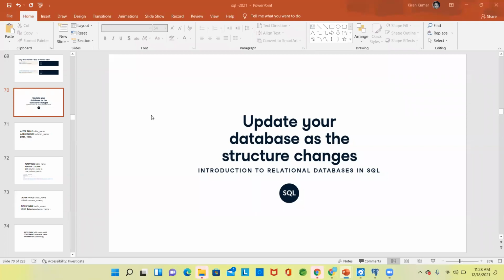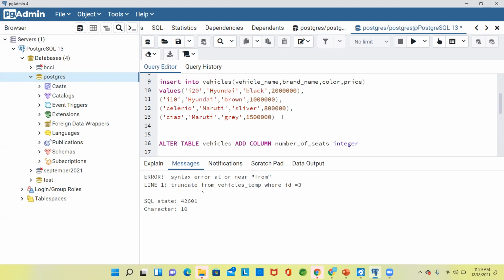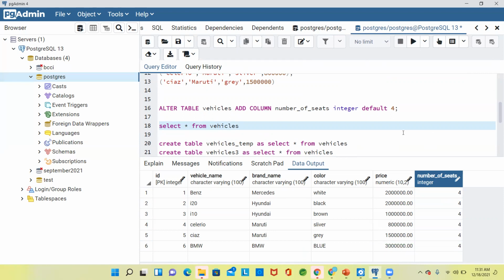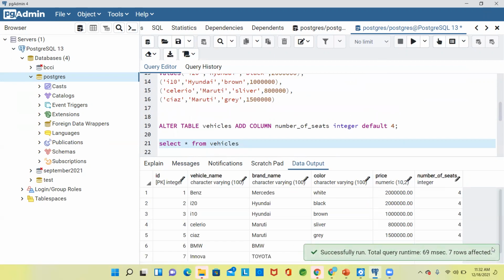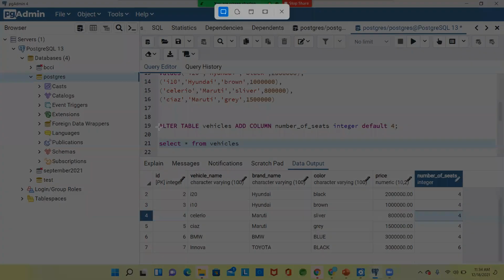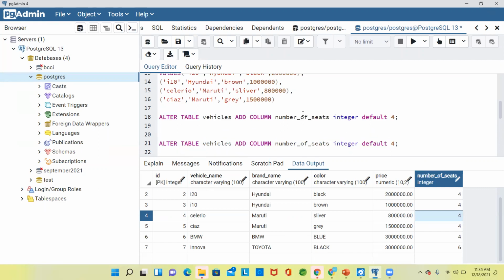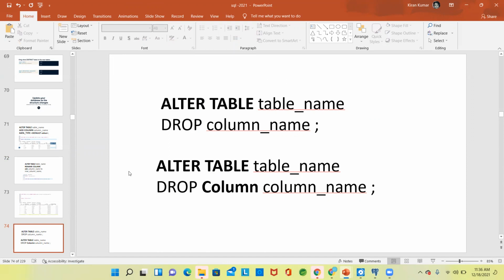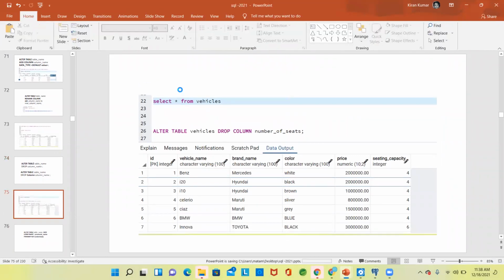ALTER columns in SQL | Rename Column in SQL | DROP column in SQL | POSTGRESQL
How to alter column in POSTGRESQL  ?
how to rename column in POSTGRESQL ?
how to drop column in POSTGRESQL ?
How to alter table structure in POSTGRESQL ?